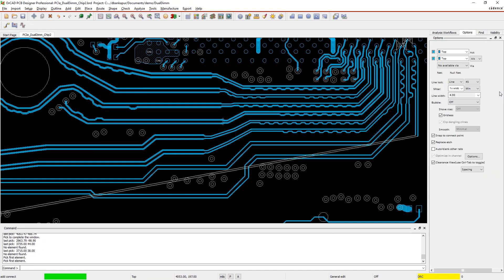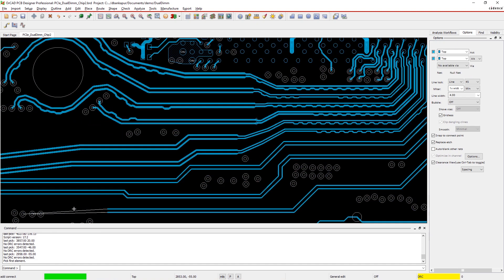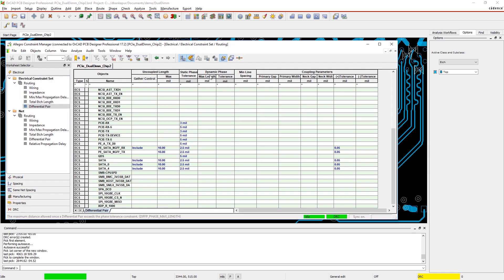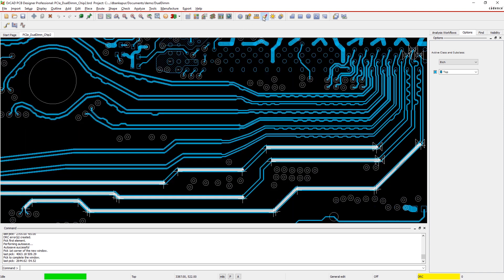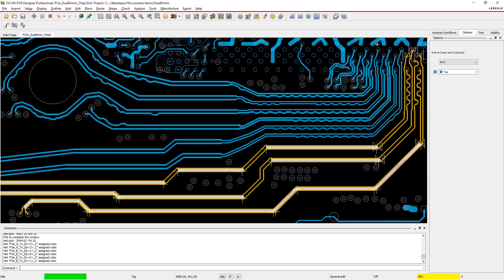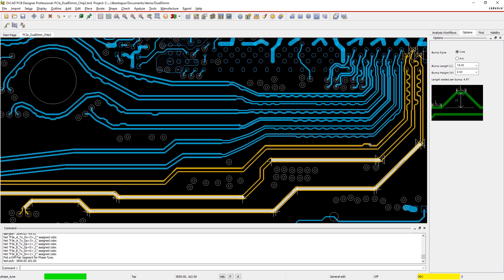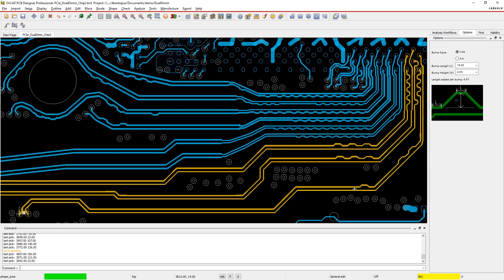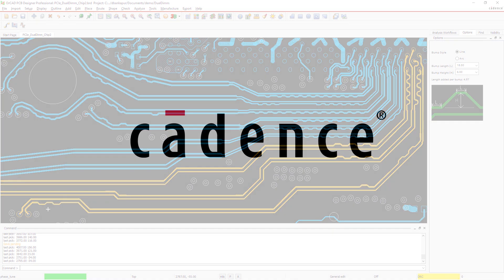Dynamic Diff Pair OrCAD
Here we explore the Dynamic Diff Pair feature of OrCAD PCB Editor